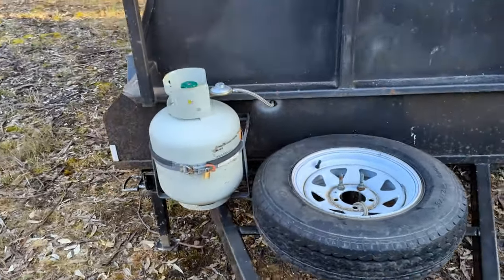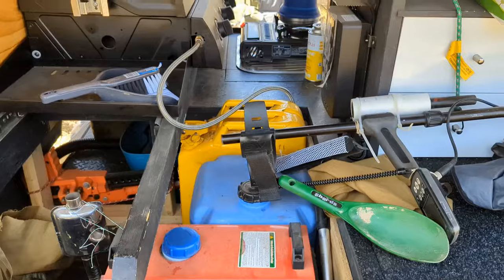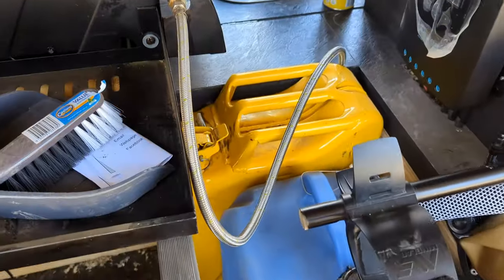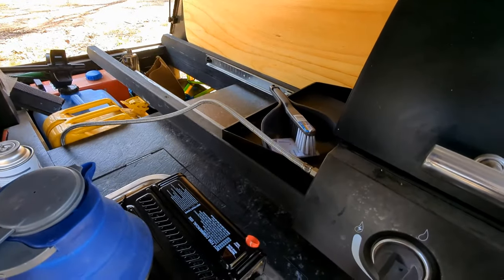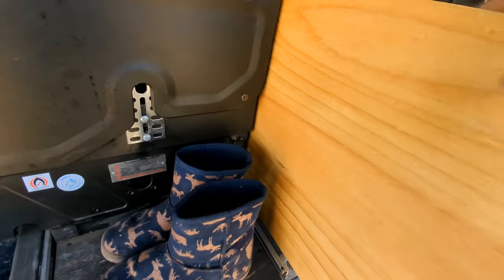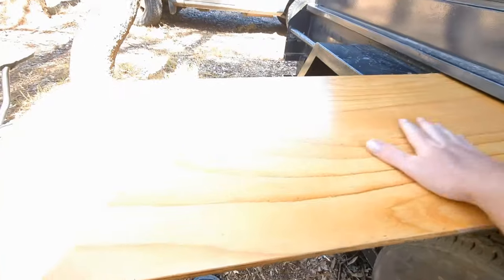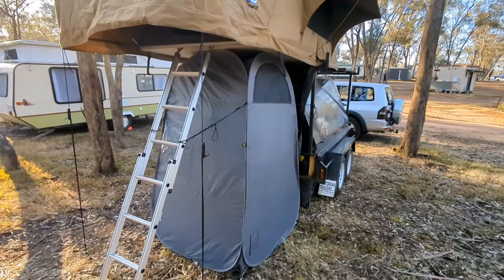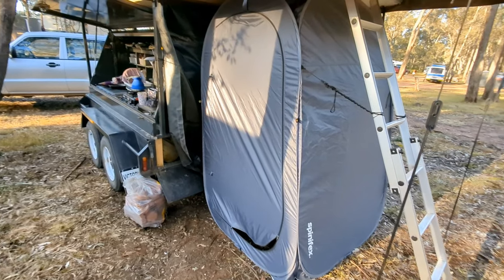Quick Update to We turned a tradies trailer into a camper trailer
Hi everyone, sorry about being awol for so long, had a few things going on, but I just wanted to upload this really quick video in regards to the gas bottle for the trailer